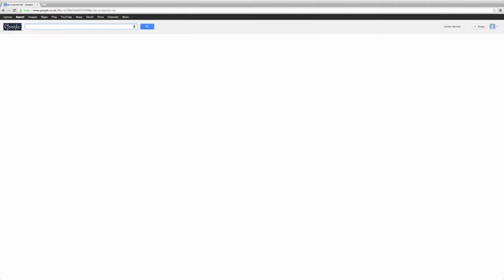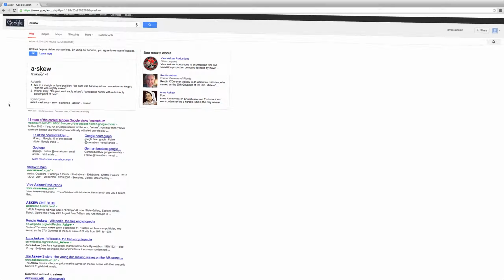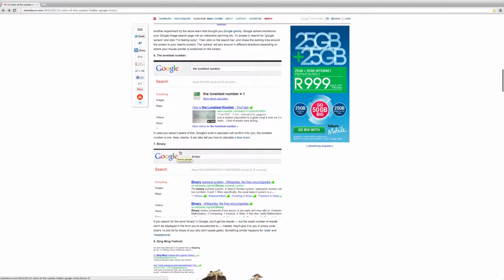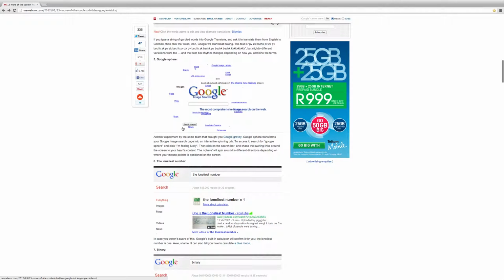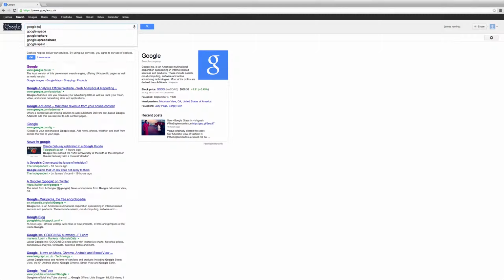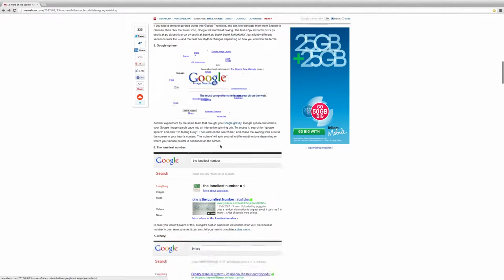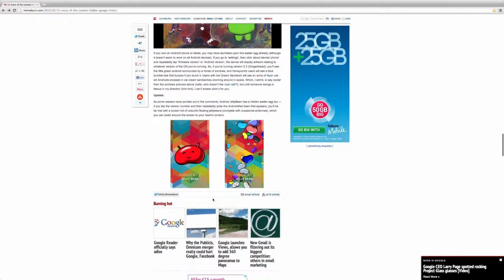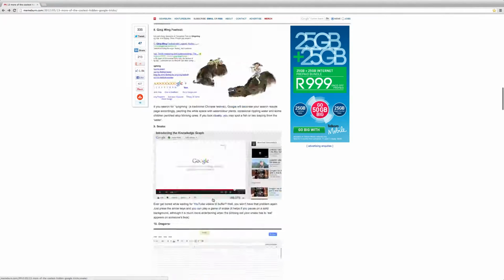Google Tricks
heres the beatbox:pv zk bschk pv zk pv bschk zk pv zk bschk pv zk pv bschk zk bschk pv bschk bschk kkkkkkkkkk. Ye hope you enjoy doing these if you decide to do 'em.